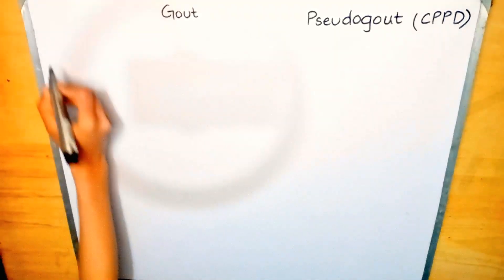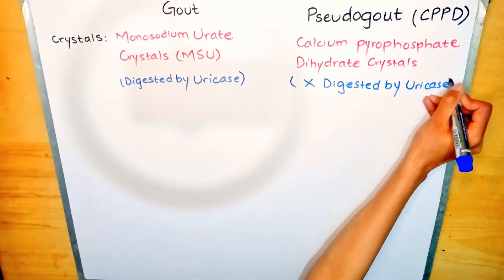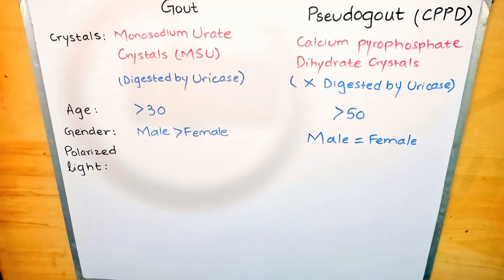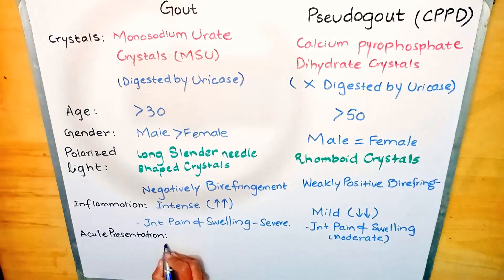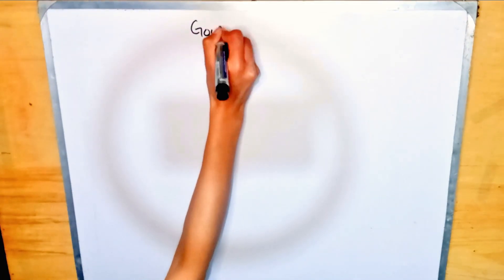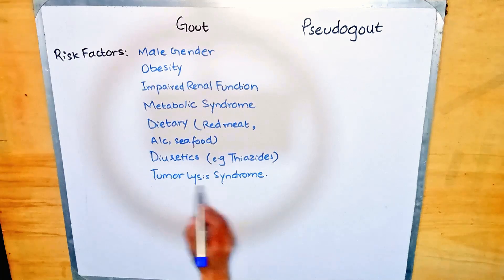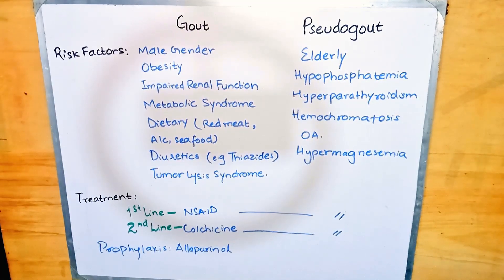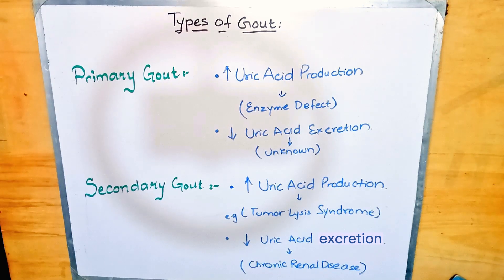GOUT and PSEUDOGOUT difference | & types of Gout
Hey everyone, in this video I have discussed about the difference between the GOAT AND PSEUDOGOUT and I have also discussed about the TYPES OF GOUT, the primary and secondary gout and you will also learn about the treatment and their risk factors and all the major points about the goat and pseudogout.